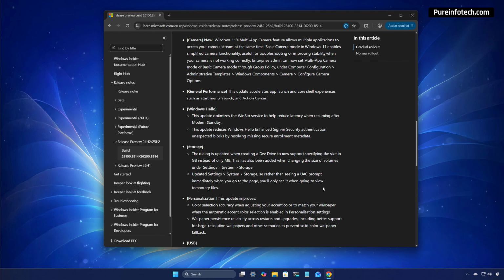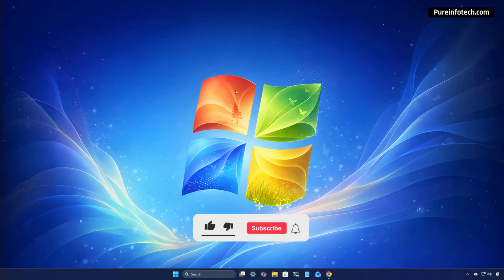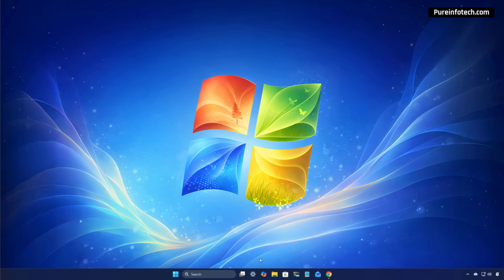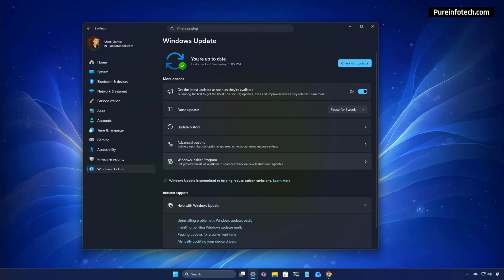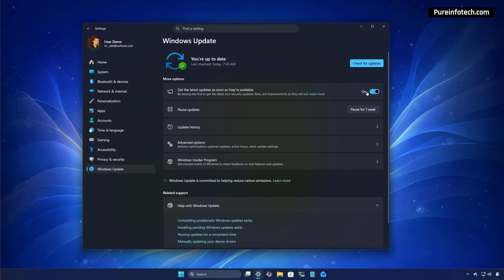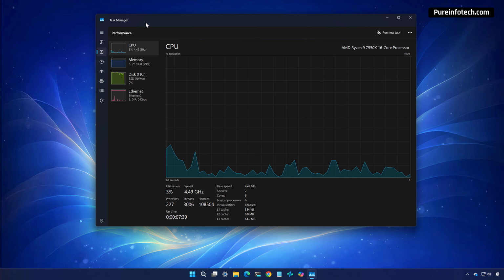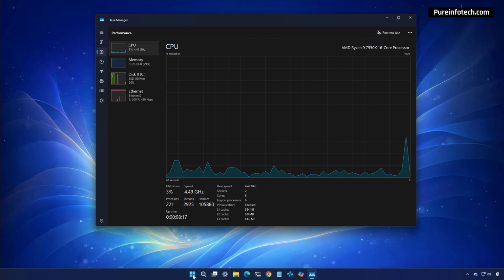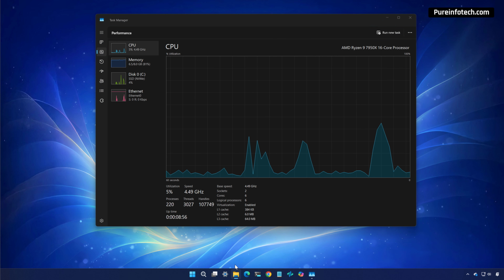I Enabled Windows 11's New Low Latency Profile and My PC Feels Faster (Tests Included) - Windows K2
See ➡️ Windows 11's new Low Latency Profile is now available for testing, and in this video, I go through the steps to enable and test the new feature.

00:00 – Intro
01:08 – Enable Low Latency Profile
02:38 – Low Latency Profile tests
05:33 – Low Latency Profile release info
05:53 – Outro

⚡ PS: This video is meant to showcase the process for accessing and checking the feature. This isn't about comparing performance with different OSes.